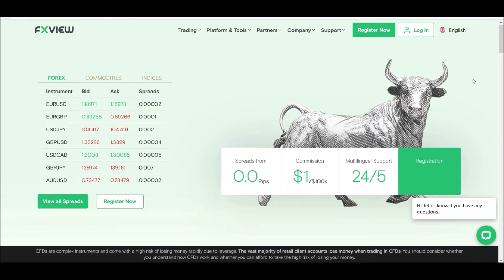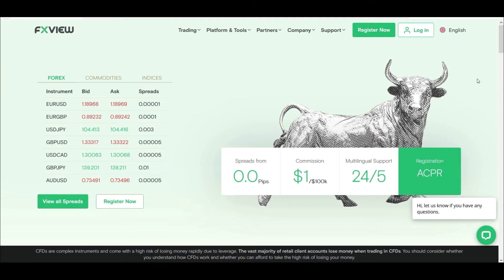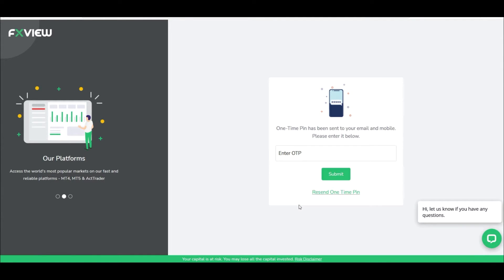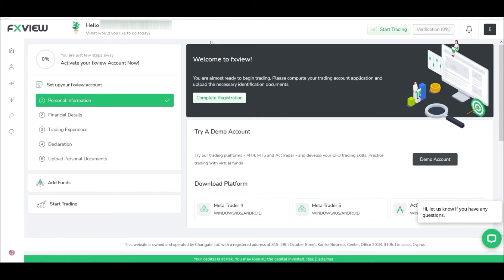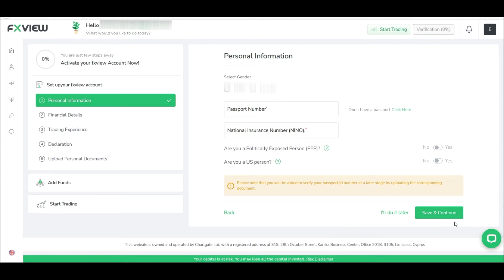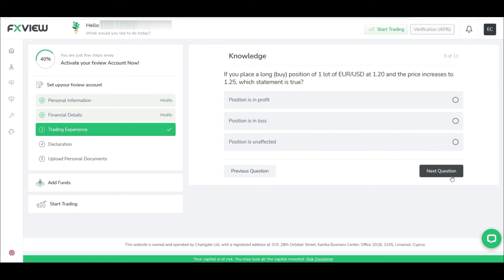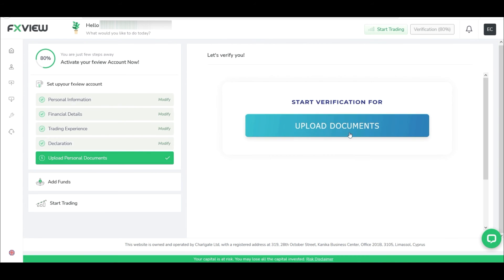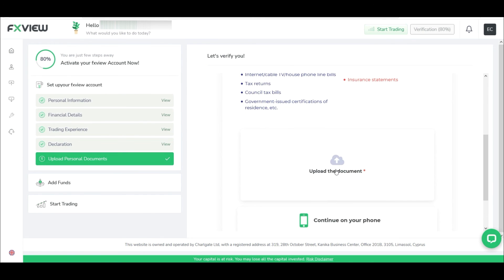How to open an account with Fxview forex broker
Fxview is a forex broker regulated under Cysec. The broker offers trading in forex, commodity and indices.

Trading conditions offered by Fxview:
Spreads: From 0.0 pips
Commission charges: $1/100K per side